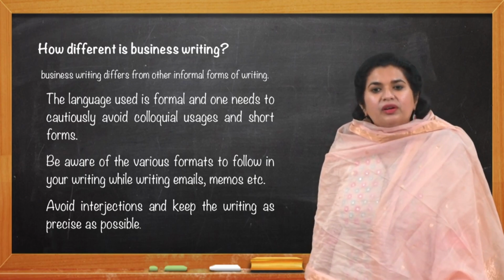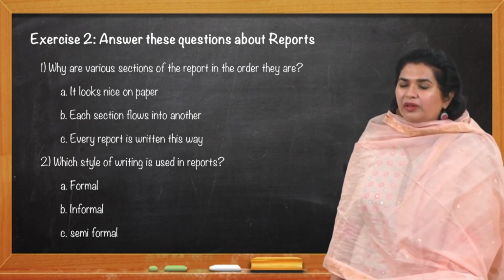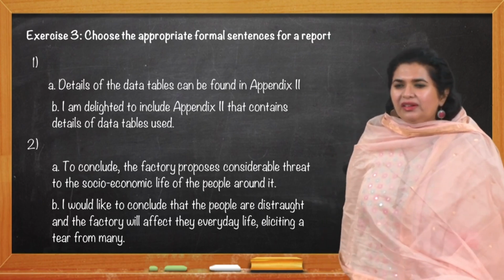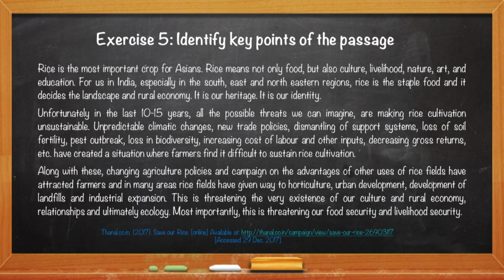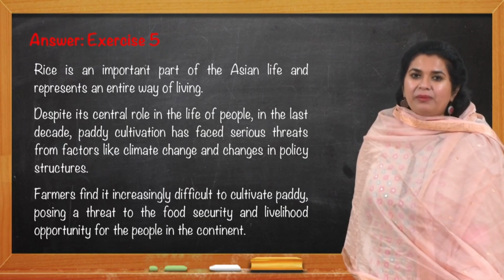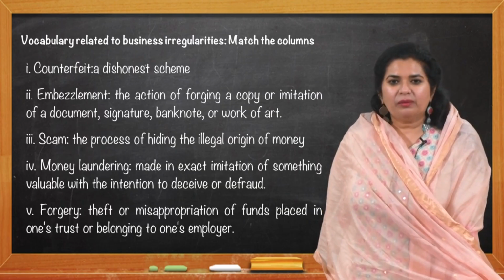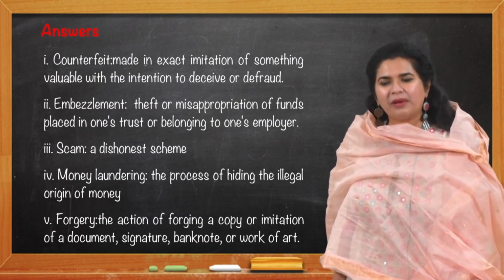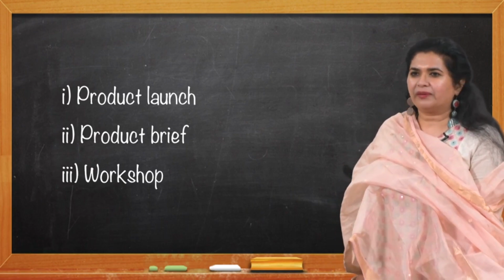Writing (Business writing and vocabulary for specific situations)